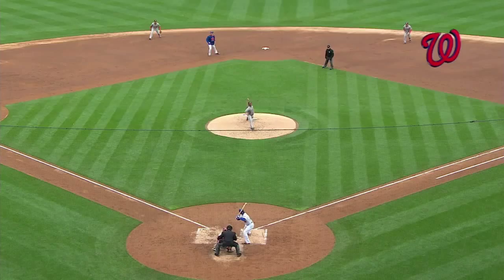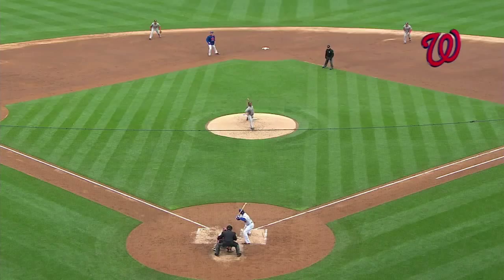WSH@NYM: den Dekker robs Murphy with running grab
10/3/15: With runners on first and second, Matt den Dekker makes a fantastic running catch to take away extra bases from Daniel Murphy